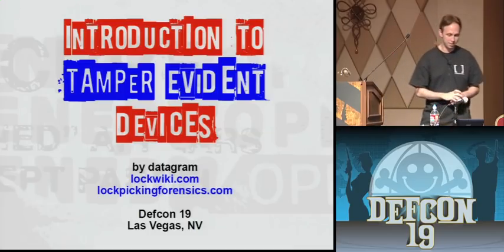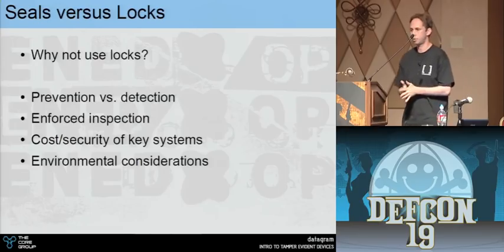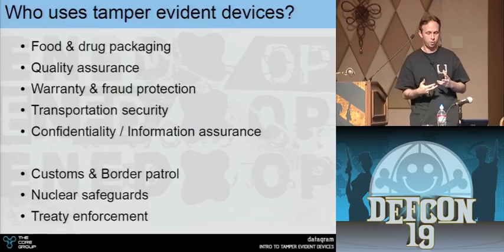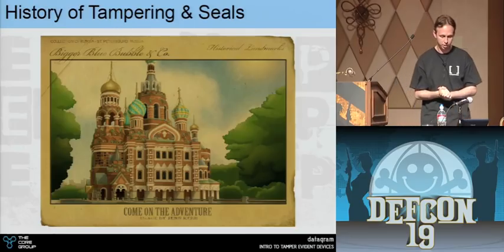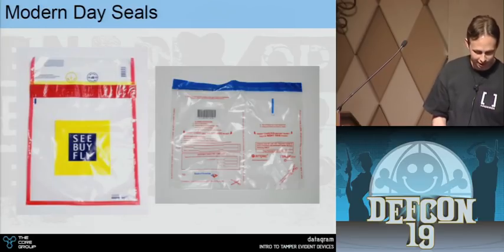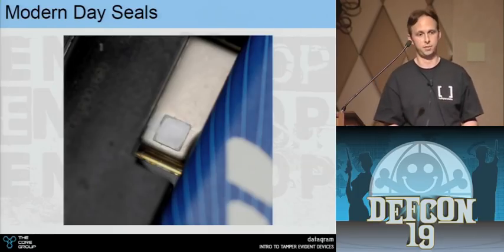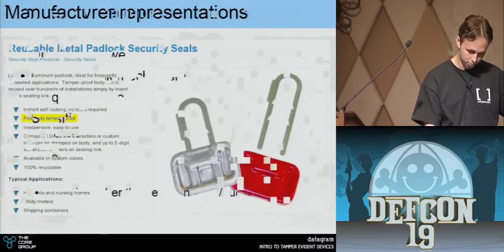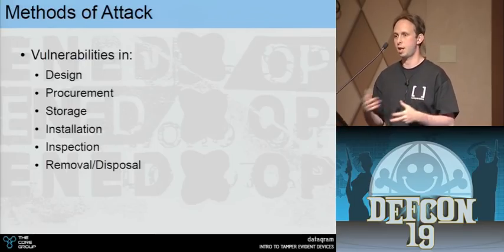DEF CON 19 - datagram - Introduction to Tamper Evident Devices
datagram - Introduction to Tamper Evident Devices

Tamper evident technologies are quickly becoming an interesting topic for hackers around the world. DEF CON 18 (2010) held the first ever "Tamper Evident" contest, where contestants were given a box sealed with a variety of tamper evident devices, many of which purport to be "tamper proof." All of these devices were defeated, even by those with little experience and a limited toolkit. Like the computer world, many of these devices are overmarketed and it is difficult for the average person to compare different tamper evident technologies.

This talk covers the design and uses of tamper evident devices used in the commercial and government sectors. We'll dig into the nitty gritty of how many of these devices work, the methods by which they can be defeated, and live demonstrations of defeats against common tamper evident devices. Be advised: this talk is for only the stealthiest of ninjas; pirates need not apply.

datagram has taught about locks, safes, and methods to compromise them for many years, including training to private companies and government agencies. He has spoken many times on physical and digital security at various conferences and is a part-time forensic locksmith. datagram runs the popular lock and security websites lockwiki.com and lockpickingforensics.com. datagram is the leader of "The Motherfucking Professionals," the team that won the first Tamper Evident contest at DEF CON 18.